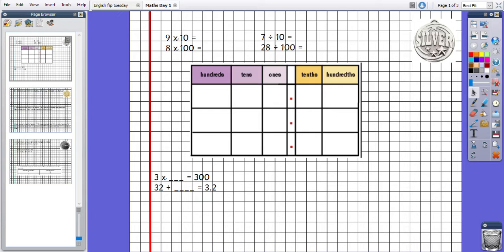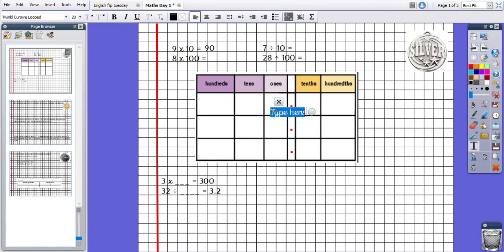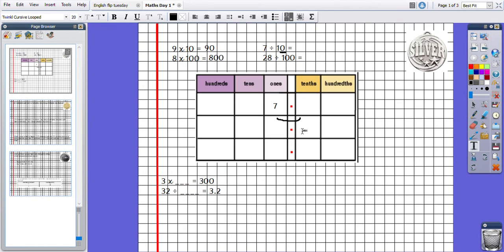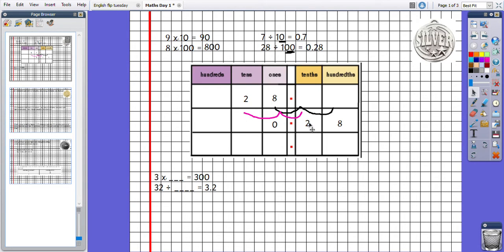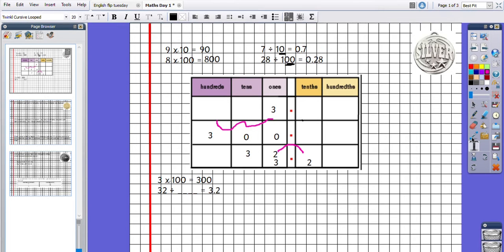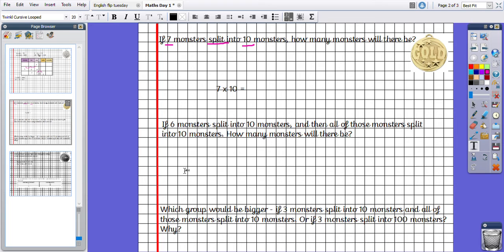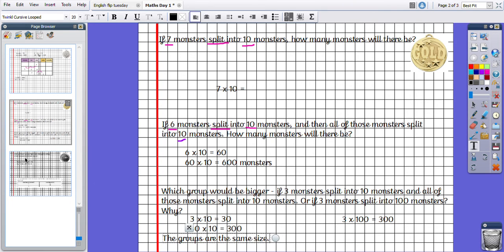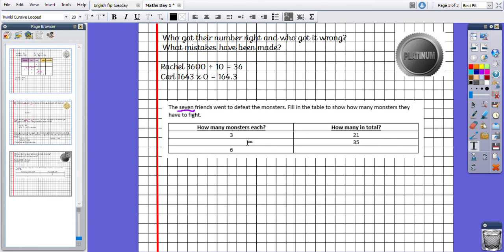Year 4 Octopus Day 1 Maths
Multiply and Divide by 10 and 100